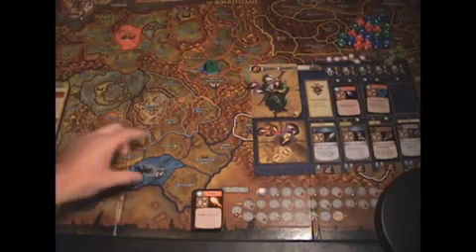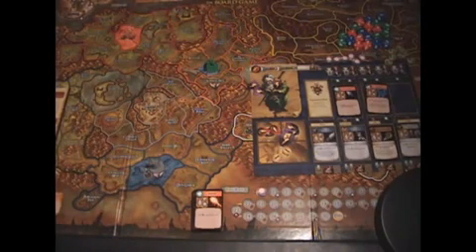World Of Warcraft the Board Game - Introduction Part 1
Part 1 of a 2-part video

Playing WORLD OF WARCRAFT:THE BOARD GAME gives you and your friends an entirely new and exciting experience both akin to and different from its online counterpart. When adapting the role-playing experience from the computer screen to the game board, Fantasy Flight Games infused WORLD OF WARCRAFT: THE BOARD GAME with some tactile and social experiences that are not possible in the PC game. Of course, the reverse is also true, in that it is not possible to capture all the online game elements when re-creating the WoW experience in a board game format. Experienced WoW players may note several elements that may not work exactly as they would expect them to in the online game. You can be confident that you will enjoy how the spirit of World of Warcraft has been captured in the cardboard, paper, and plastic.